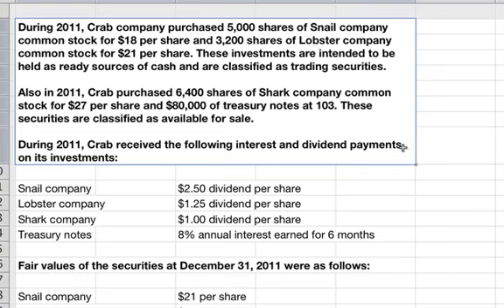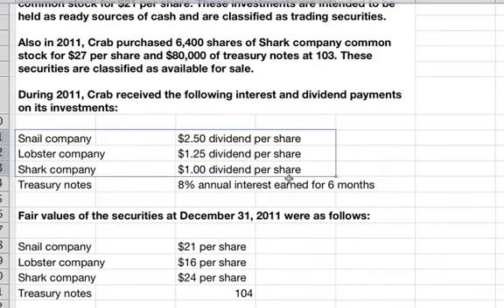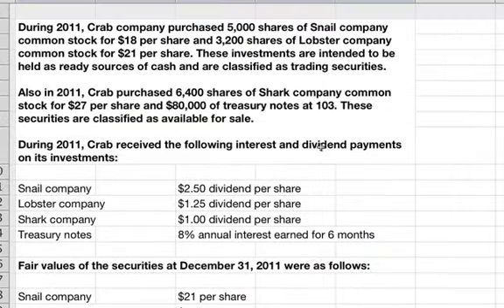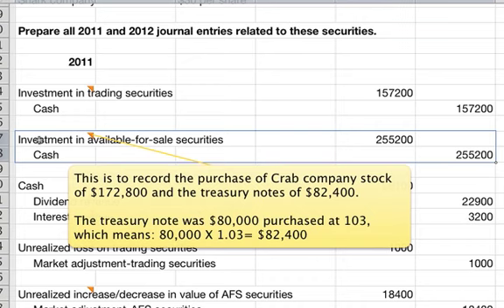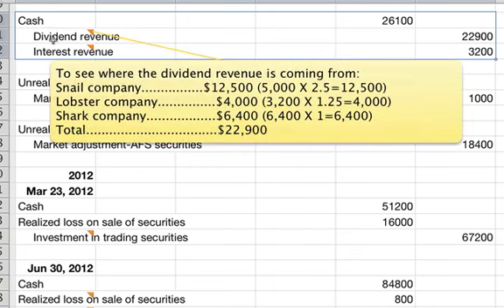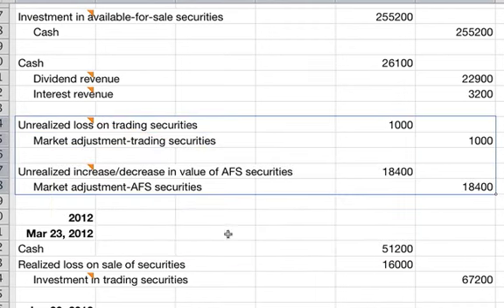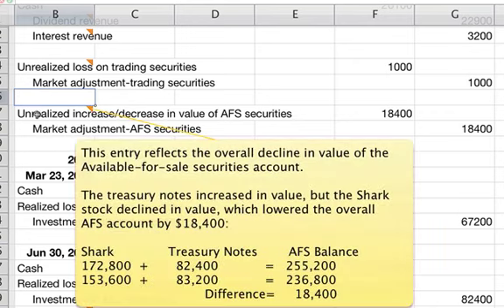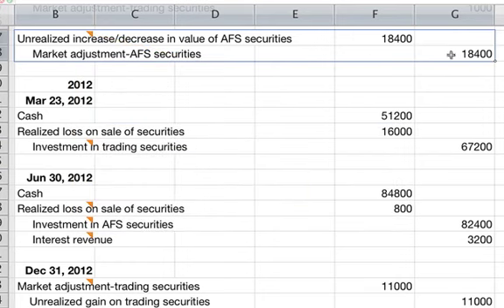Accounting for Debt and Equity Securities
This is a problem on how to account for debt and equity securities.